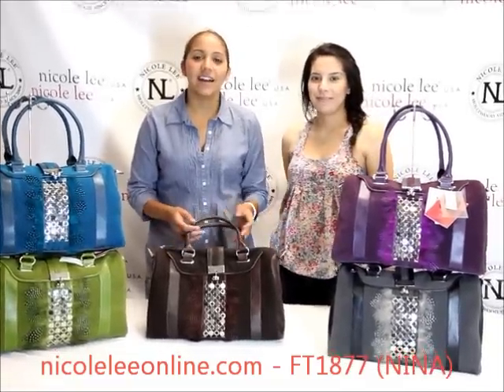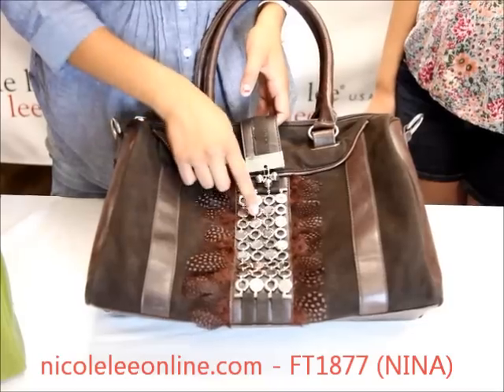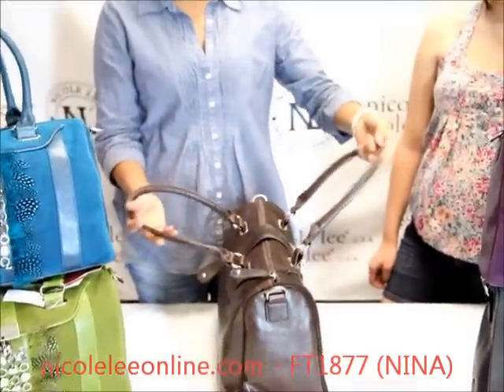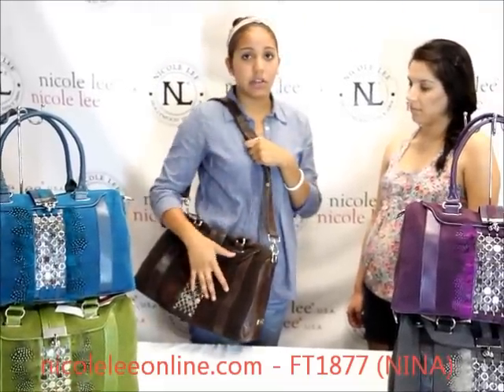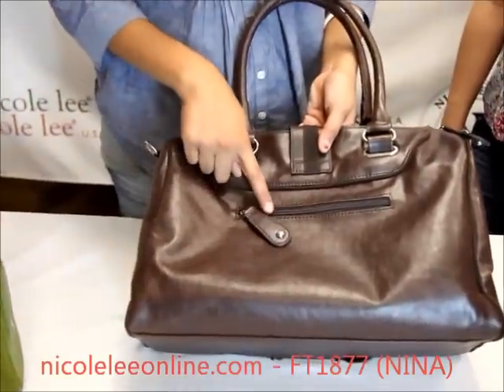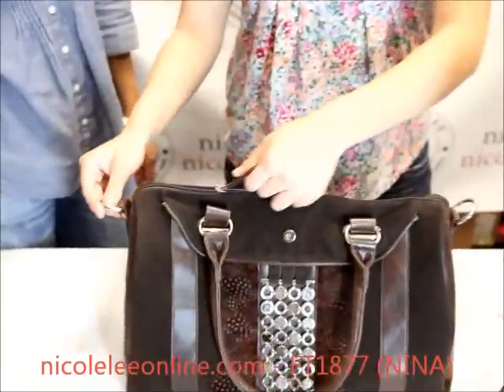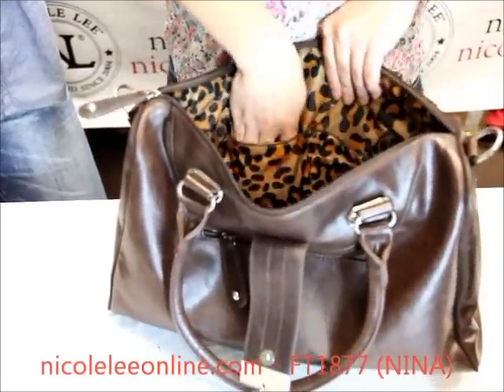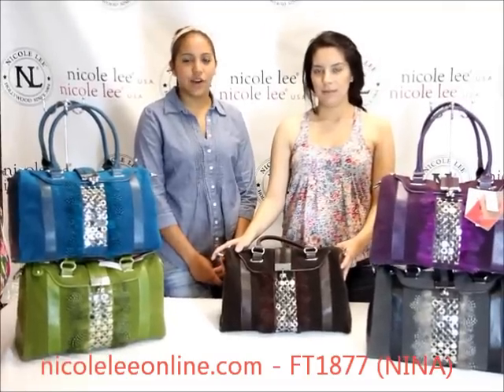Nicole Lee Handbags - FT1877 (NINA).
* FEATHERS & CHAINLINKS BOSTON BAG
* BOLD COORDINATING PU MATERIAL
* ASSORTED FEATHER DETAILS
* CIRCULAR CHAIN LINK EMBELLISHMENTS
* ZIPPER TOP HANDLES
* DOUBLE TOP HANDLES
* REMOVABLE AND ADJUSTABLE SHOULDER STRAP
* INTERIOR WALL POCKET WITH ZIPPER CLOSURE
* TWO INTERIOR SLIP POCKETS FOR ANY SIZE CELL PHONE
* LEATHERETTE
* AVAILABLE COLORS: BLACK, BROWN, PURPLE, TEAL BLUE, GREEN

* PRODUCT NAME : NINA
* SIZE: LENGTH 15.75" HEIGHT 9.75" WIDTH 5.50"
* Weight : 3.50 lbs (incl. shipping carton)